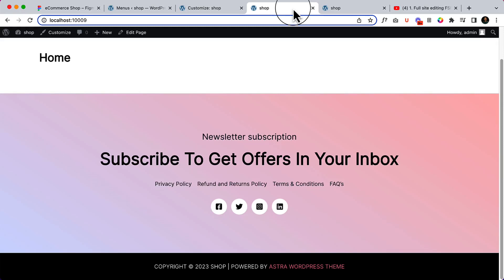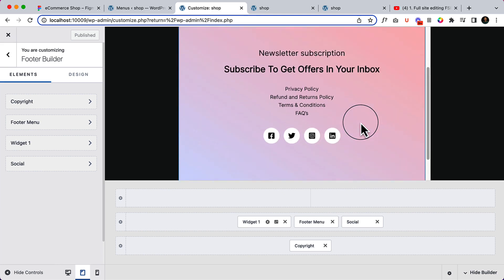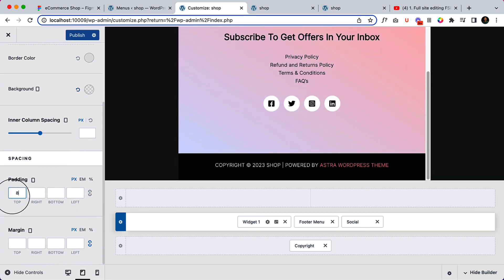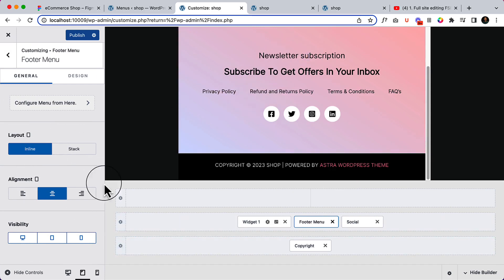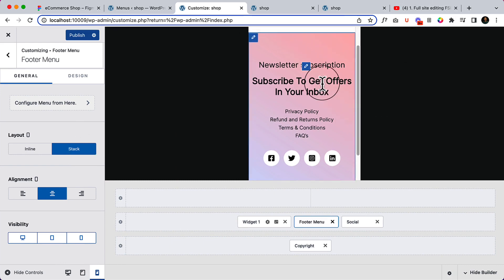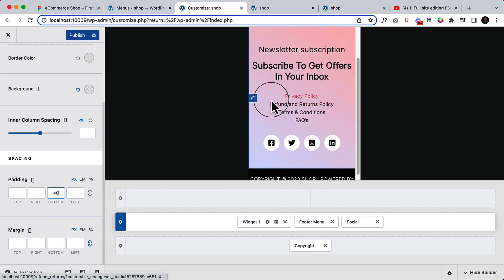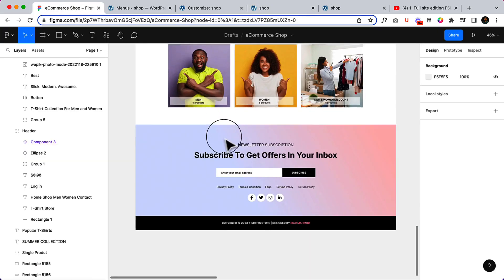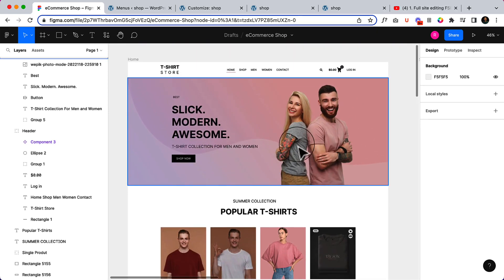14. How to make responsive footer using Astra pro Footer Builder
Hey guys, welcome to a complete brand-new series tutorial. It will be an ongoing series tutorial where I’ll share with you WooCommerce related videos tips and tricks using Astra pro and Spectra.